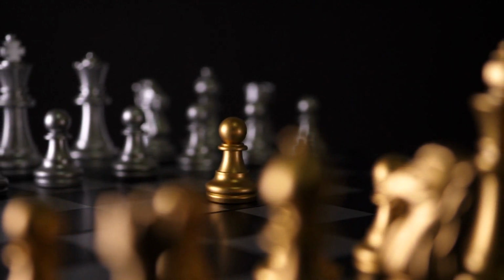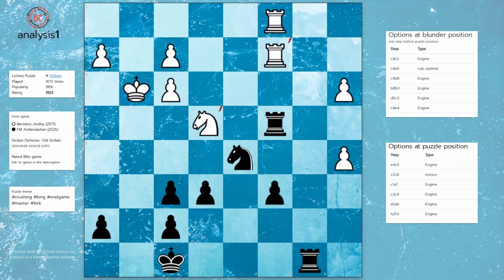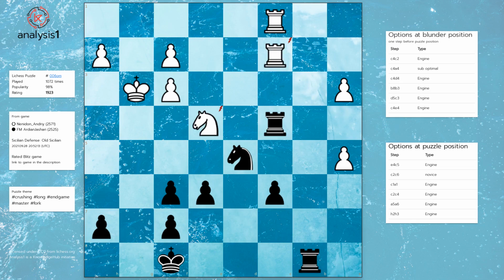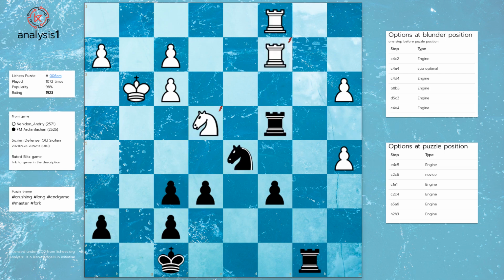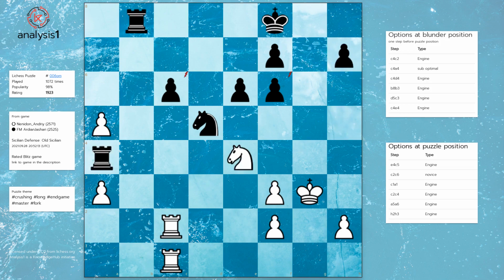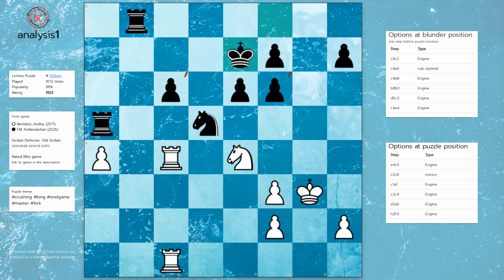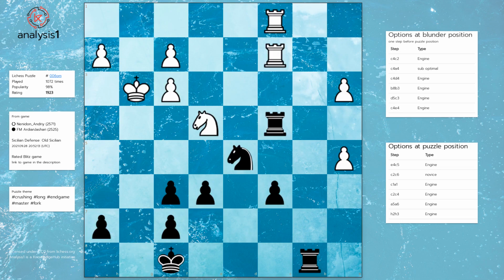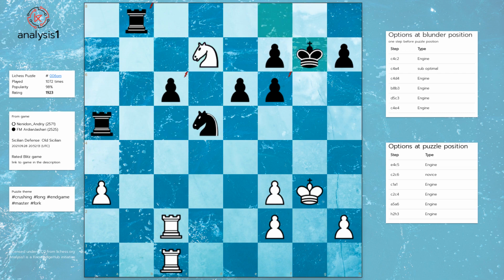Knight c5 to d7 with check!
Analysis of a chess puzzle taken from lichess.org.
You can learn chess tactics by analyzing puzzles. There is always a blunder before the puzzle position. We study the puzzle and the blunder position for learning what not to do.

Puzzle taken from following game.
Nenidon_Andriy (2571) (White) Vs ArdianJashari (2525) (Black)
Opening: Sicilian Defense: Old Sicilian
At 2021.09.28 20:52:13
Result: 1-0
Puzzle rating: 1923 Popularity: 98 %
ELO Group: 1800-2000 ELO